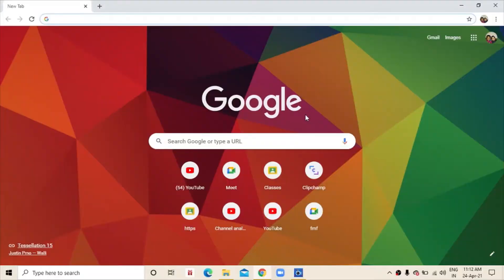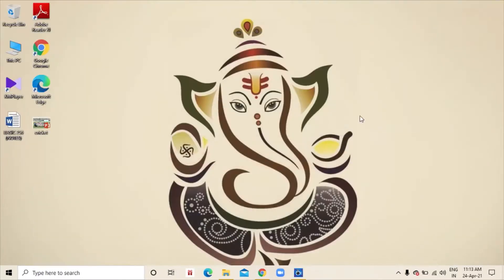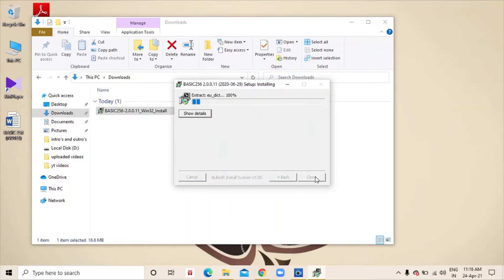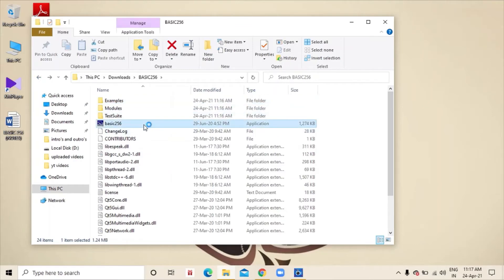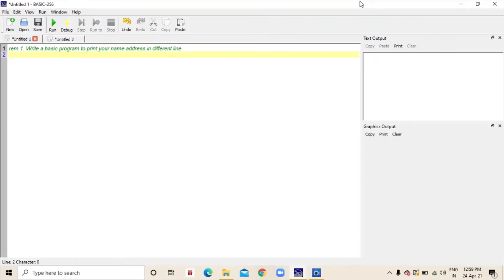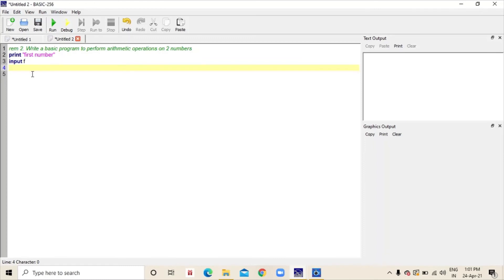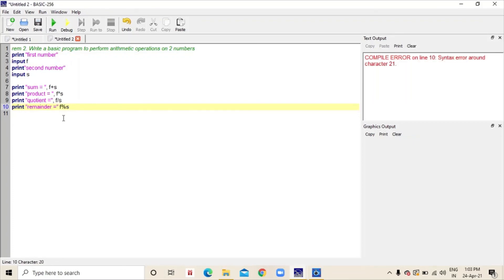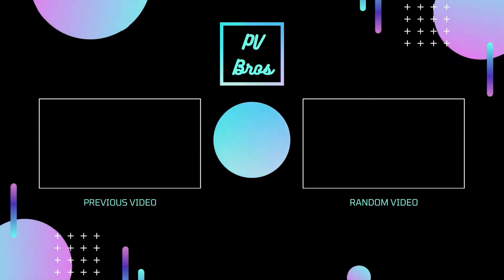BASIC-256 | coding | how to download and solve questions | PV Bros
In this video i am going to show you how to download BASIC-256 and solve some questions.
it's us PV Bros signing out.